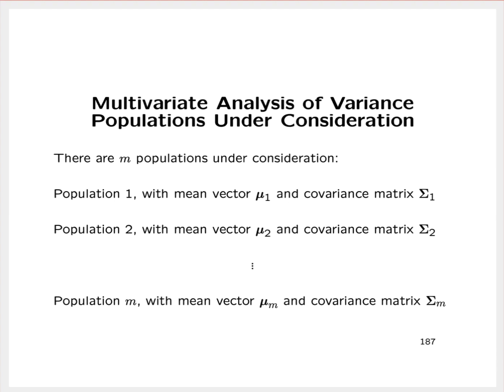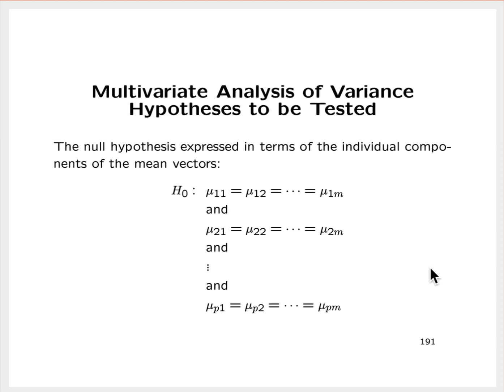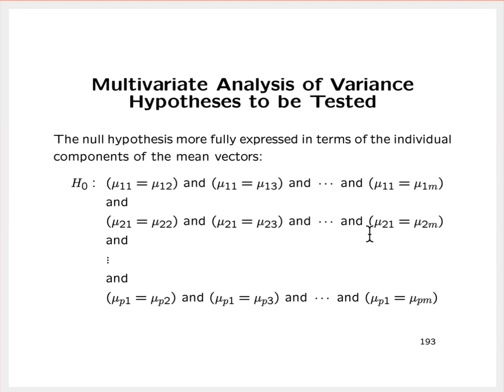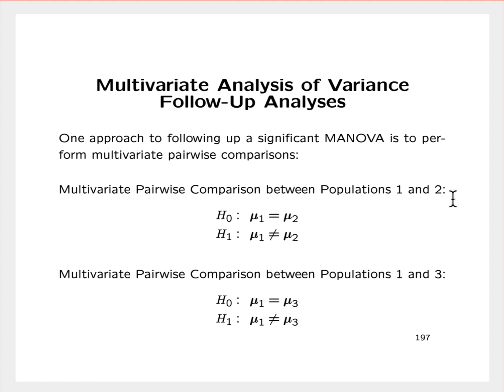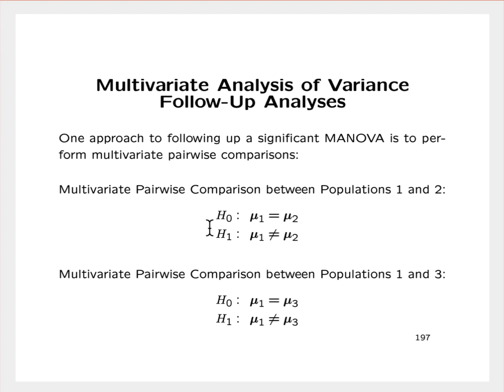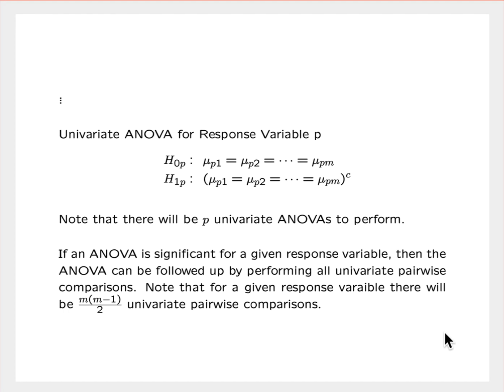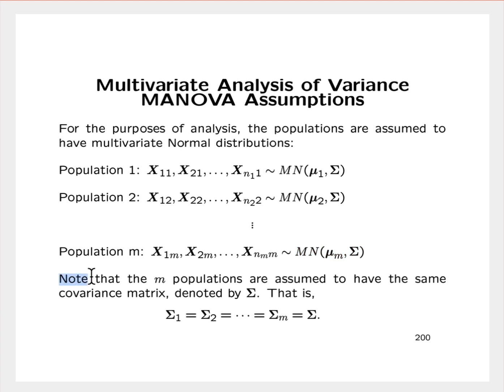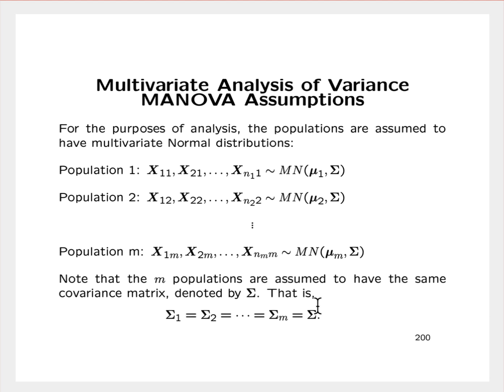Module 5 - Lecture 1- Multivariate Analysis of Variance - Hypotheses and Assumptions